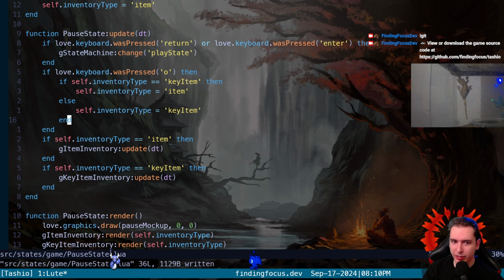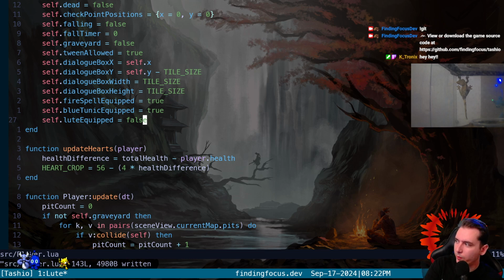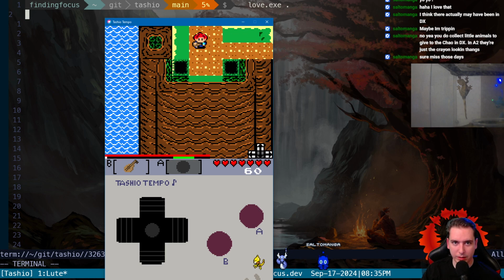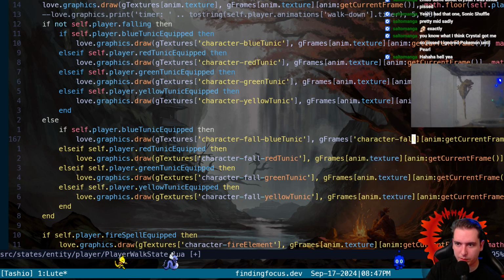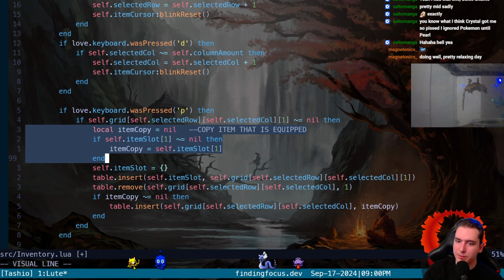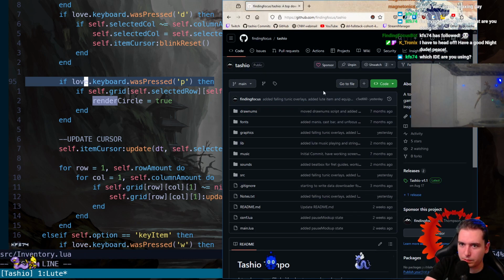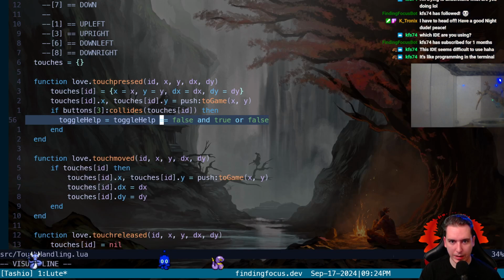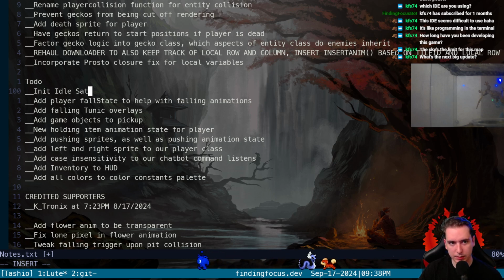Lua Programming Devlog #457: September 17th, 2024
git commit -m "added luteEquip for player, and testing elementEquip renderr"